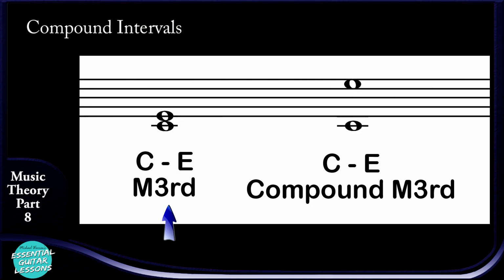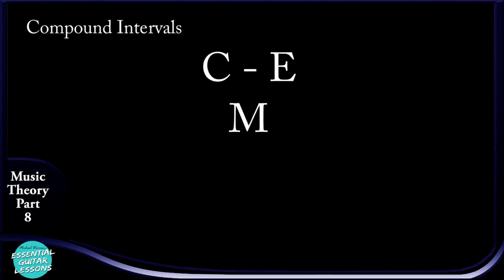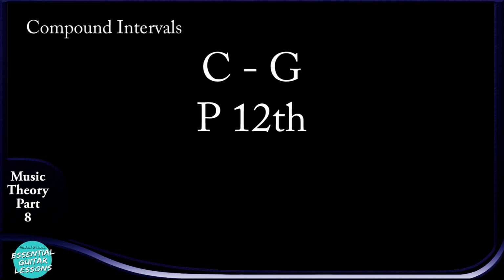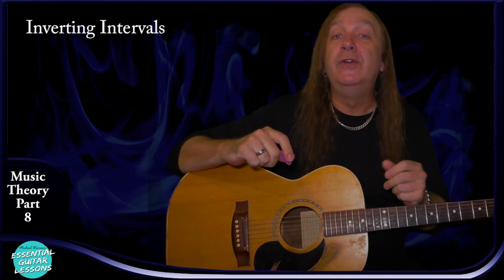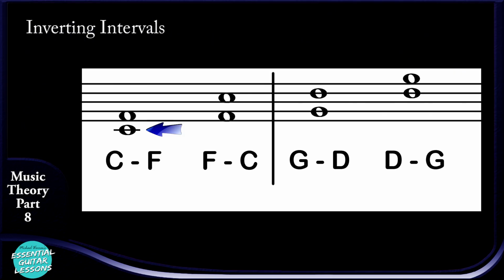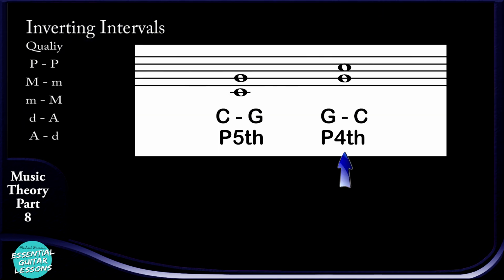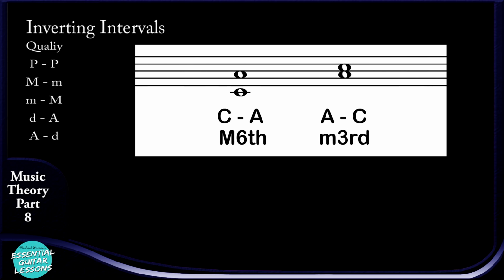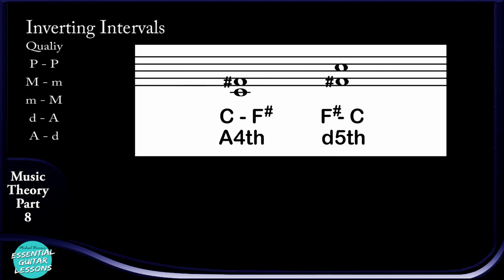Basic Guitar Theory For Beginners Part 8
Basic Guitar Theory For Beginners part 8 is a lesson for guitarist who would like to understand more about music intervals.

In this guitar lesson you will learn what a compound interval is and how to invert intervals.

In this guitar lesson you will learn you will learn what a compound interval is and two different ways to work them out. First, we will take a simple interval and just add compound in front of it. The second way we will be leaving the quality the same but counting into the next octave and using the new number. Then you will learn what inverting an interval is. You will learn what happens to each quality when you invert an interval and how to change the number by subtracting it by nine.